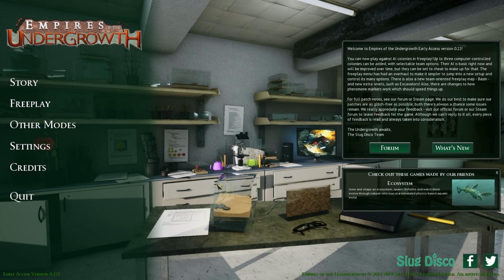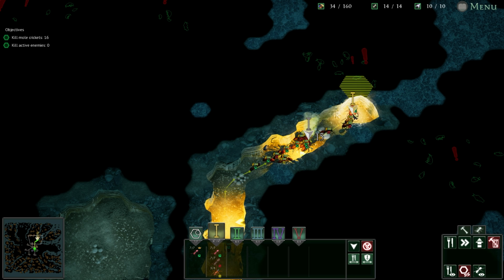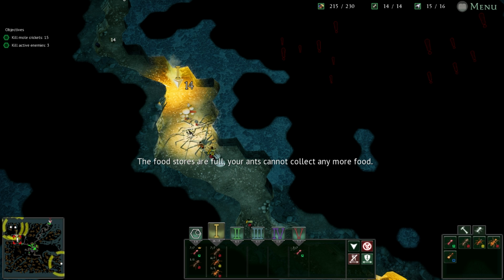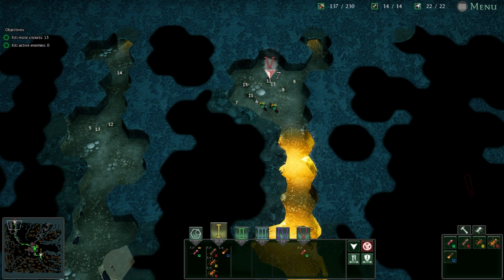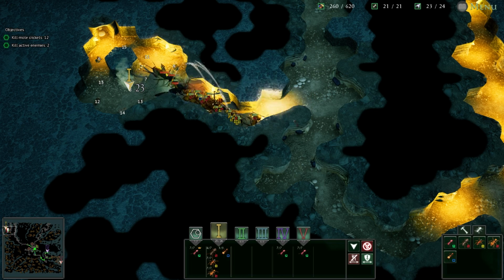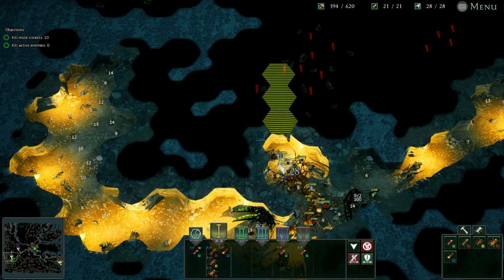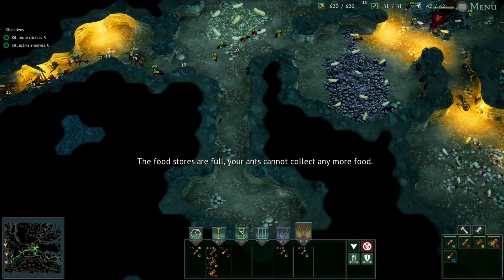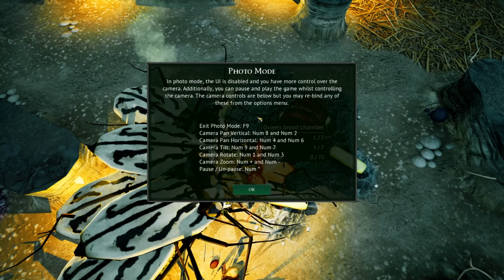New Beta Level; Excavators! | Empires of the Undergrowth - Part 98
Continuing with the new Beta updates, time to try out the level; Excavators in Empires of the Undergrowth!